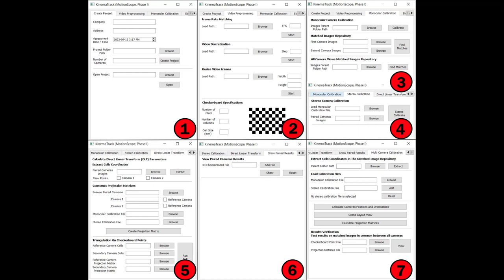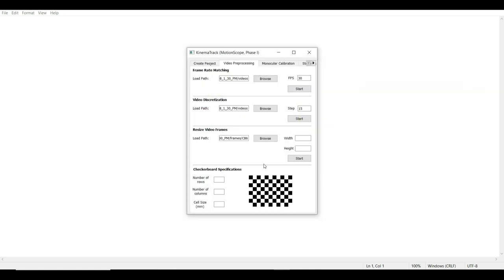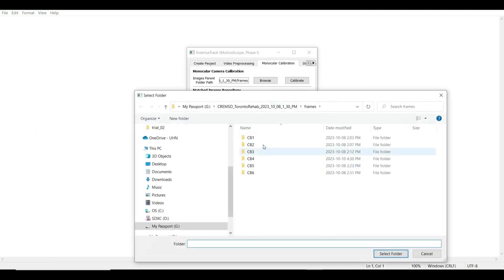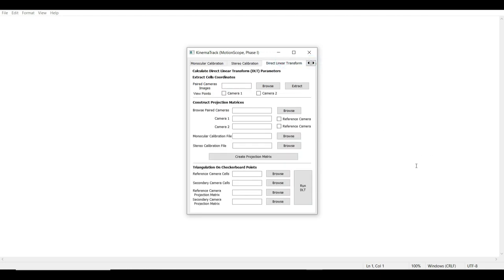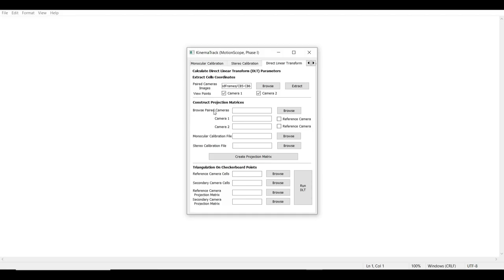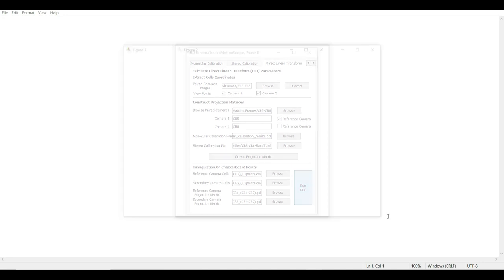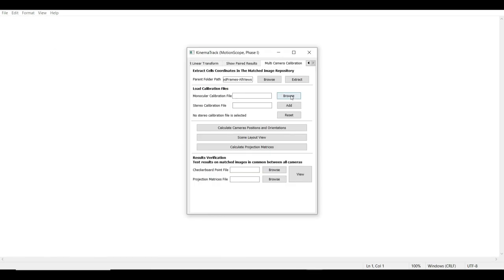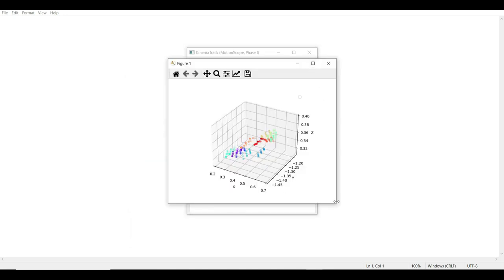Introduction Multi-Camera Calibration